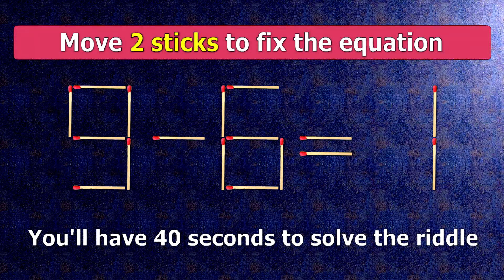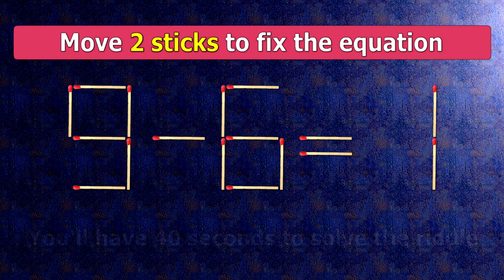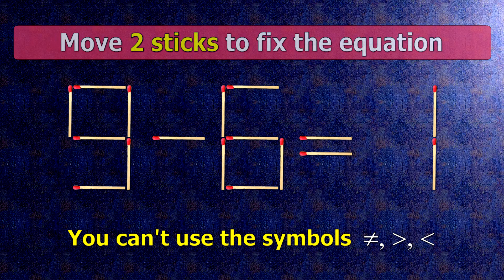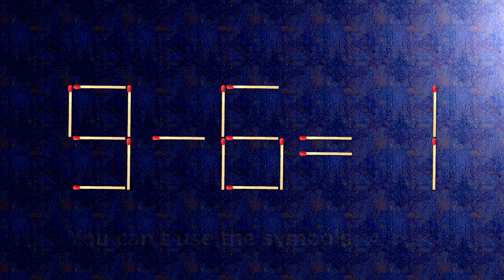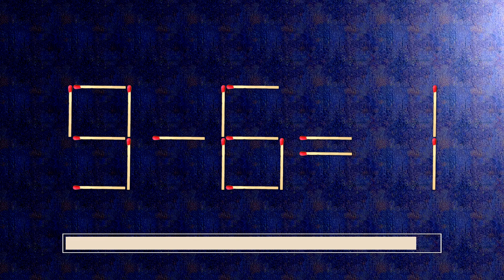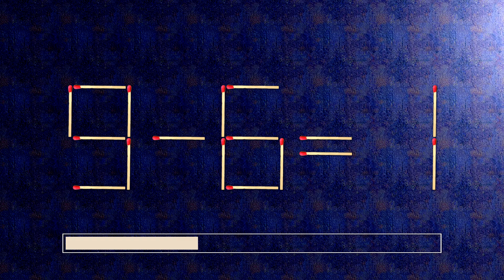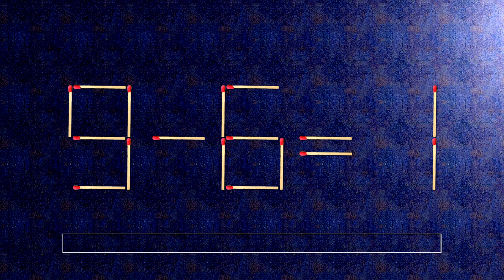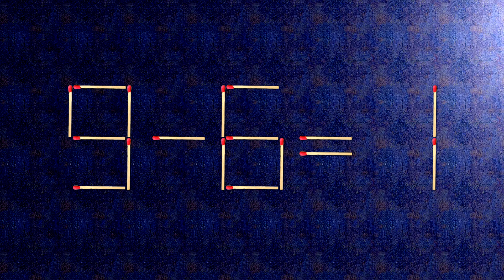👉 ANSWER HERE 9-6=1